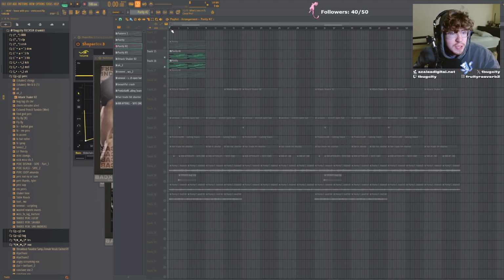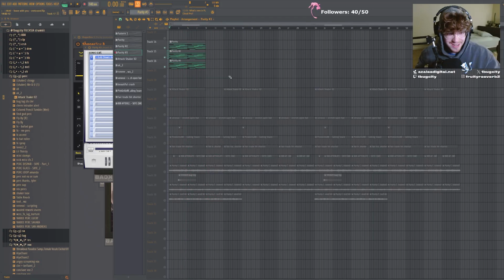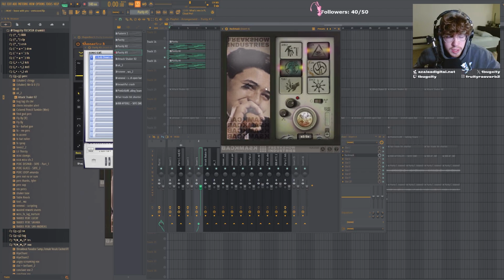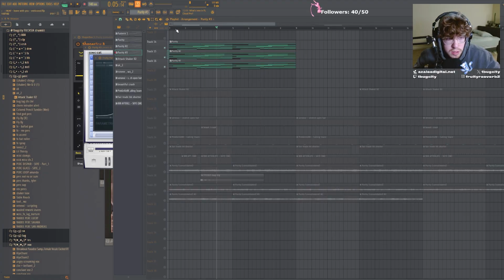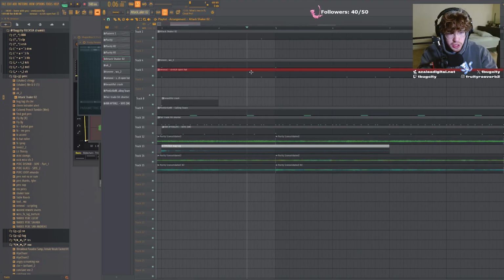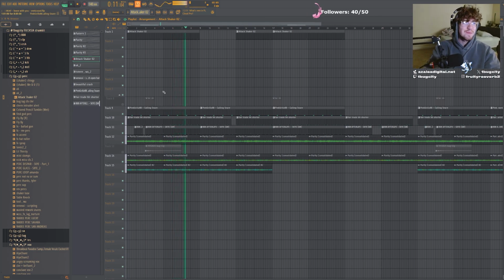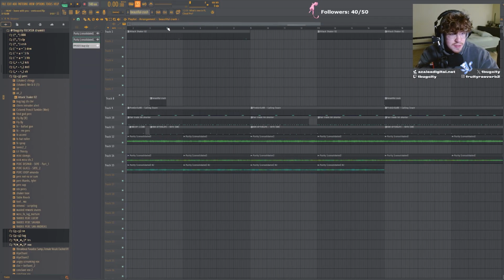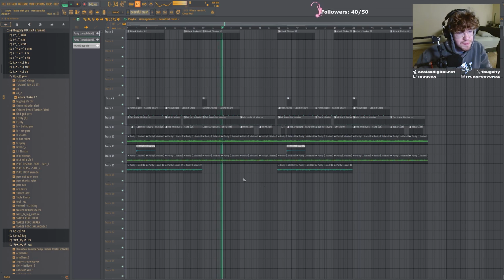how to make beats like blue perc by lucki on fl studio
thank u for giving me and this video a chance :3